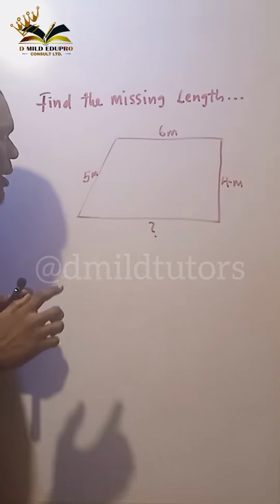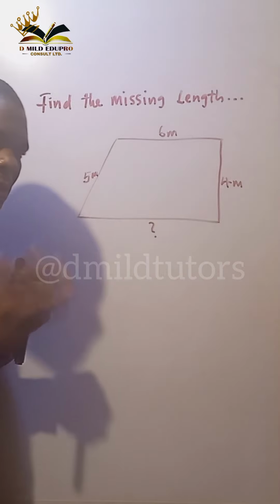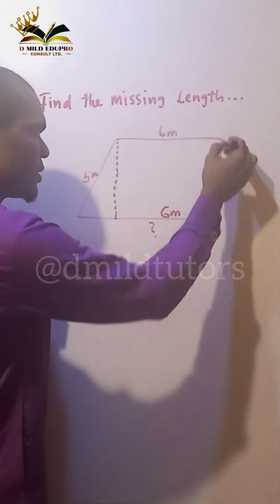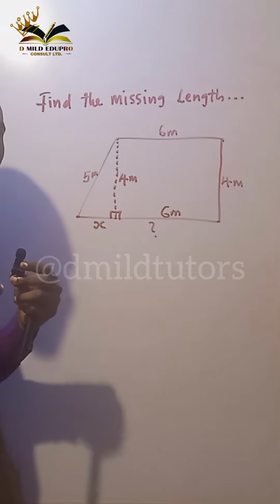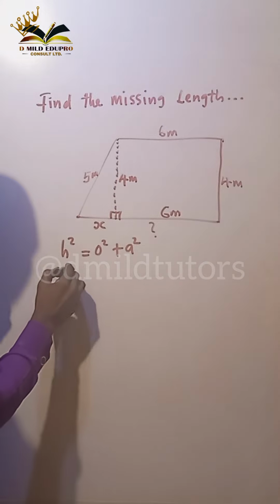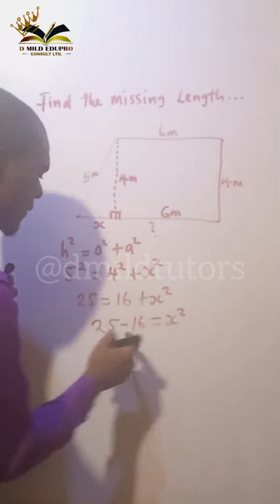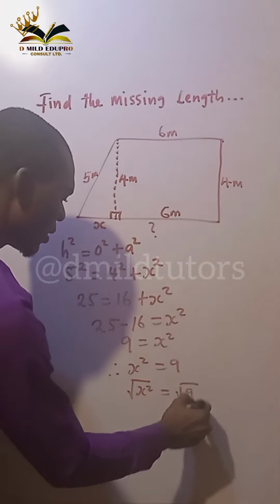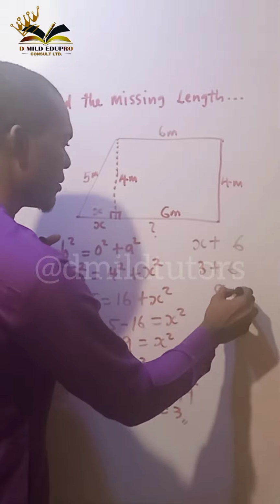Finding Missing Length of A Trapezoid